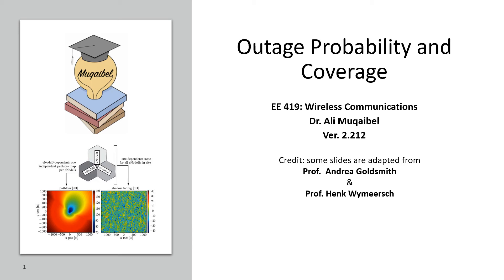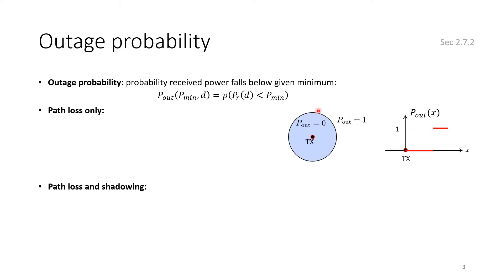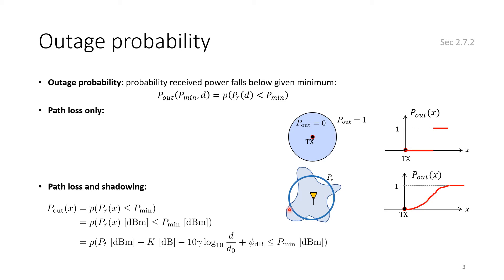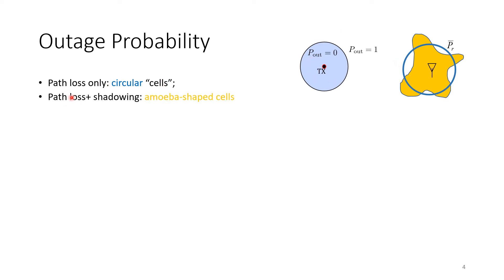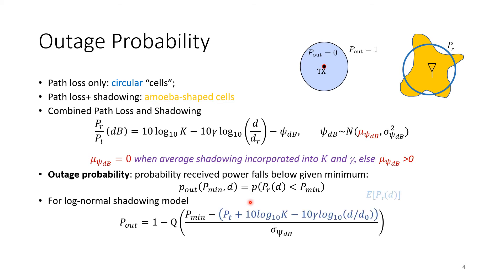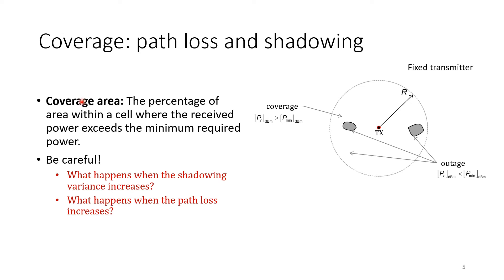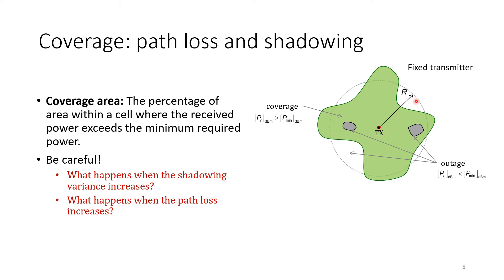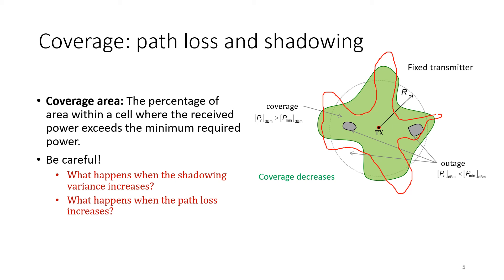3.5 Outage Probability and Coverage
This video is part of the Wireless Communications Course. We introduce outage probability and define coverage. We examine the case of deterministic pathloss model , then we include shadowing which results in probabilistic calculations.

00:00 Introduction
00:32 Outage Probability
06:31 Coverage
09:49 Exercise